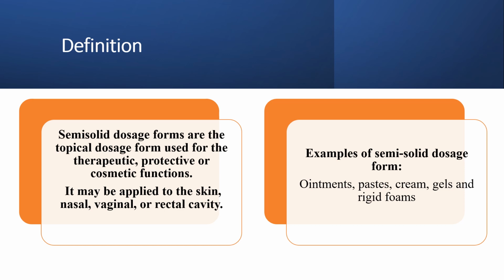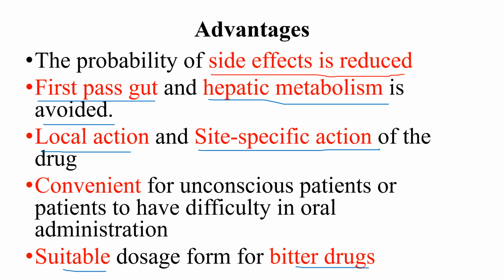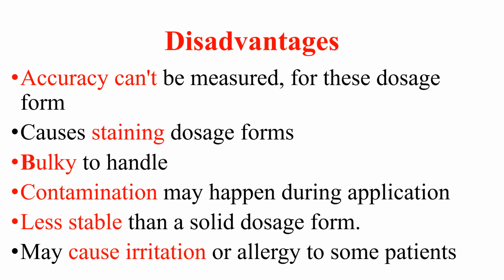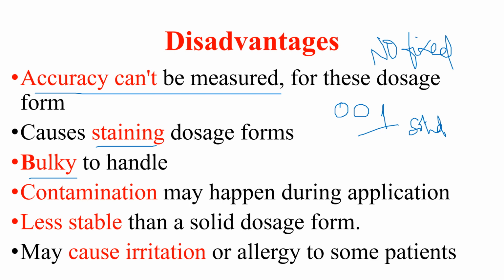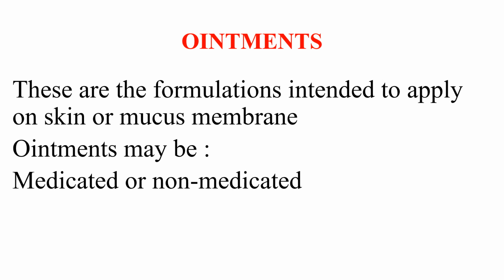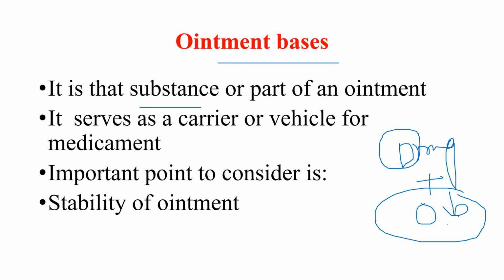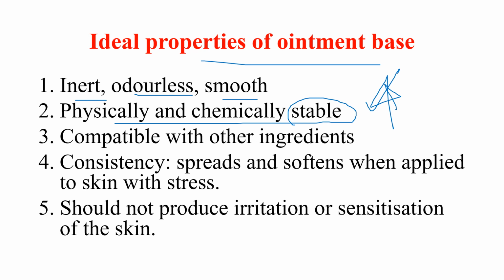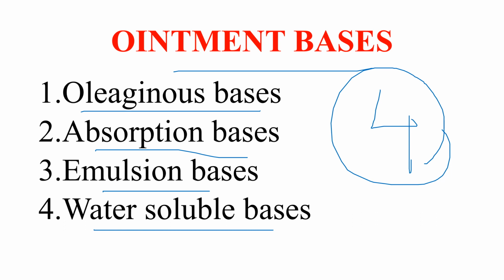Unit V Semisolid dosage forms 1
Definitions, classification, mechanisms and factors
influencing dermal penetration of drugs.
 Preparation of ointments,  Excipients used in semi solid dosage forms. Evaluation of semi solid dosages forms